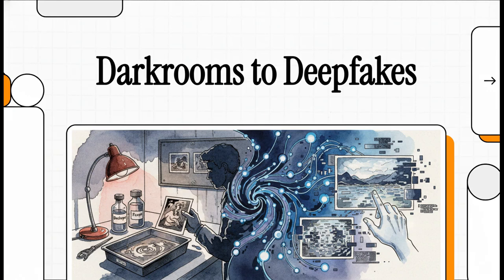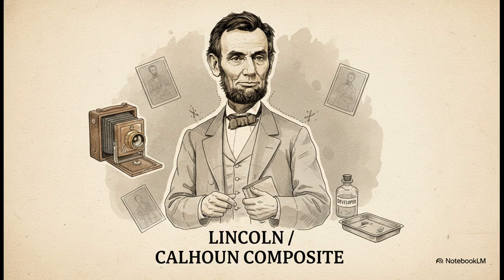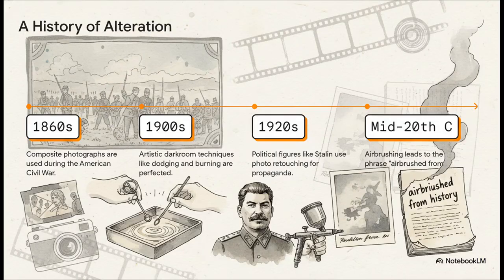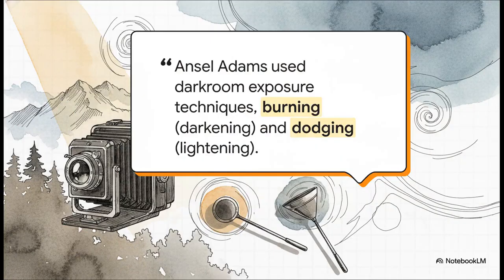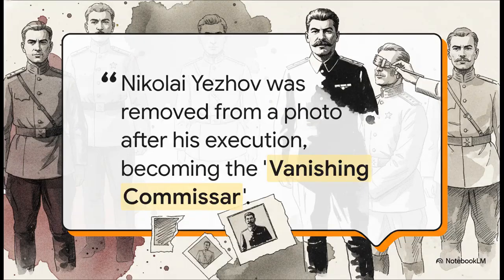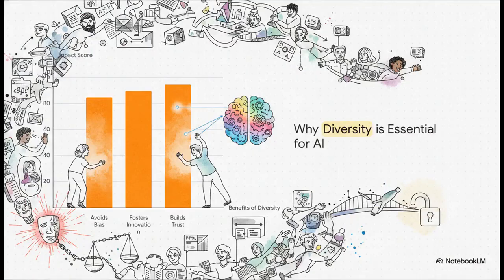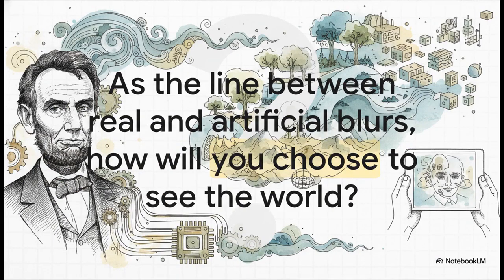From Darkrooms to Deepfakes. AI used for social engineering.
From Darkrooms to Deepfakes. AI used for social engineering. Created by Keith De Cesare using NotebookLM for VITA VQ Project.